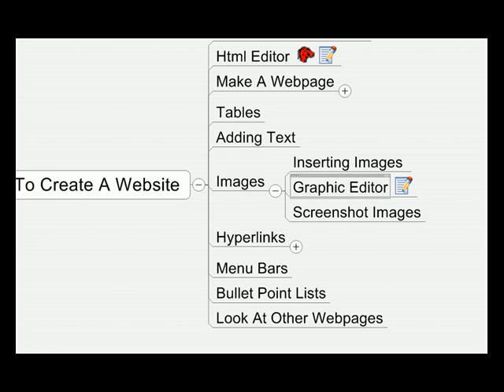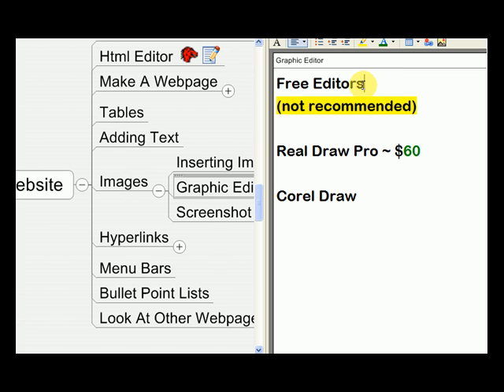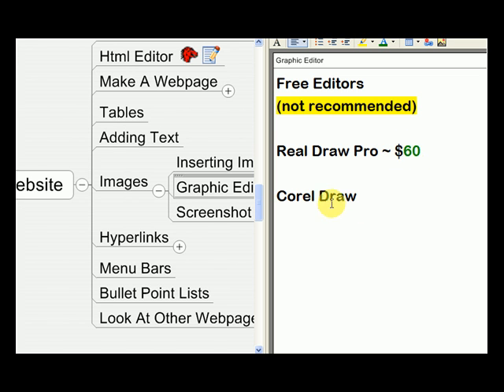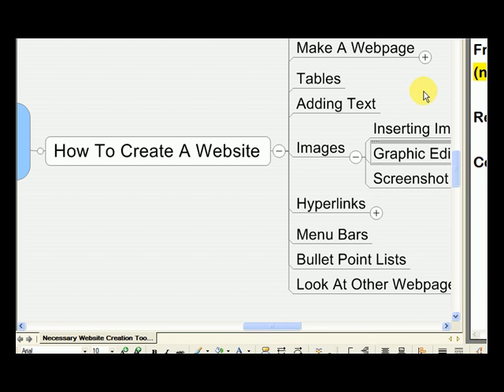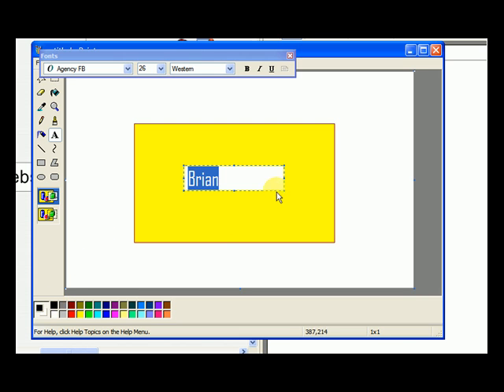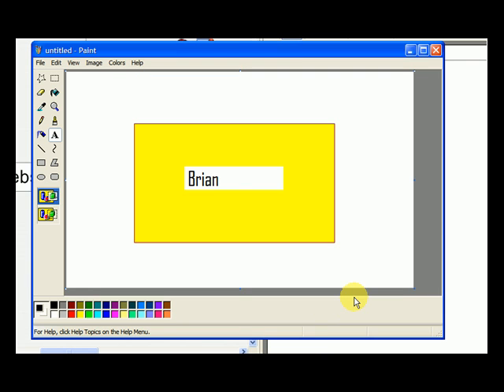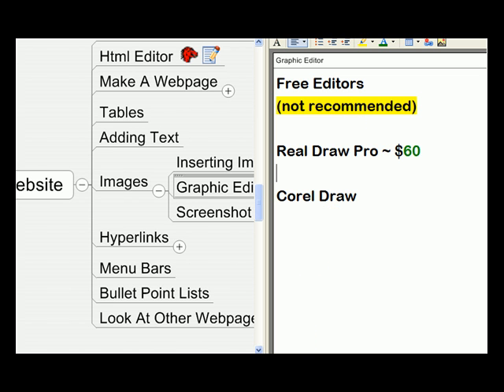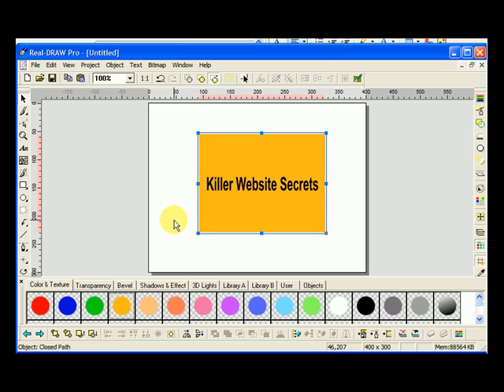Using a basic graphic editor to edit an image Part 1